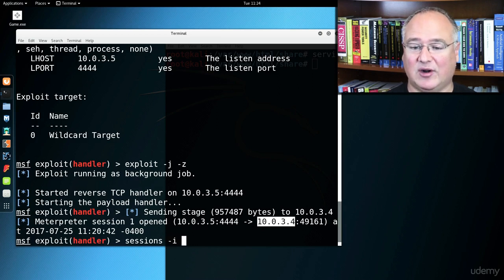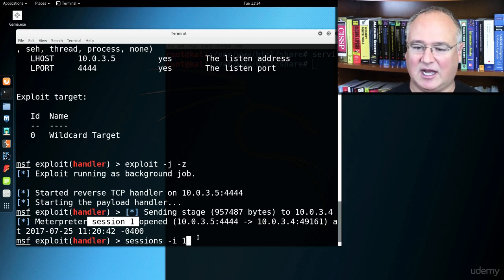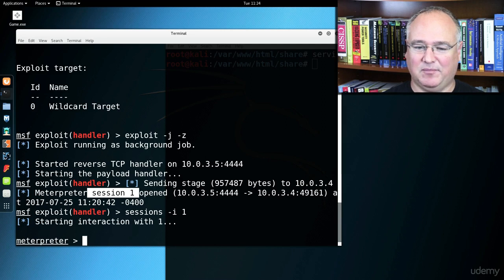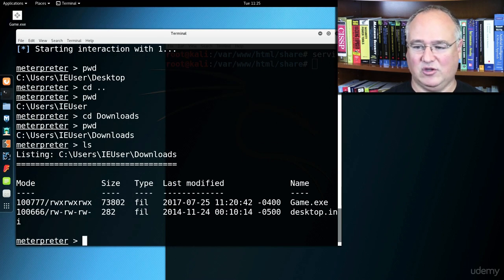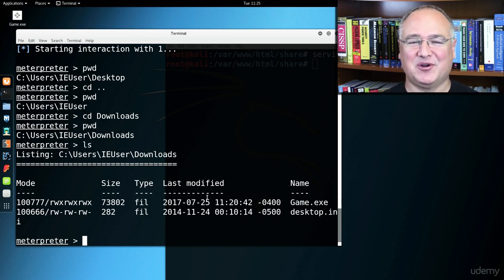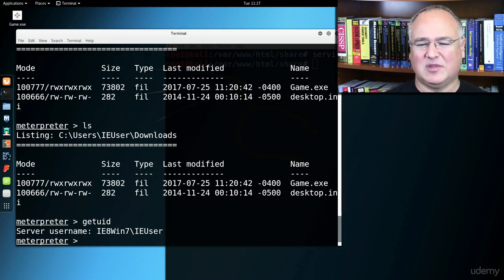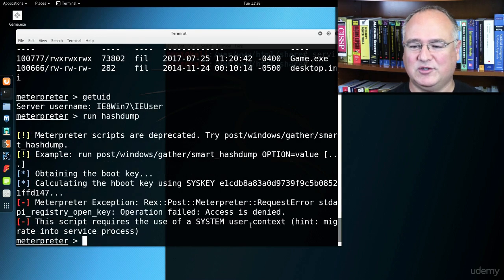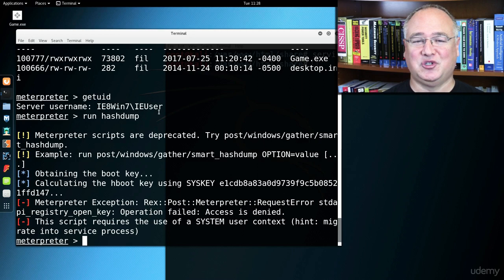L52 (#7) Intro to Meterpreter_ Your Remote Attack Shell!